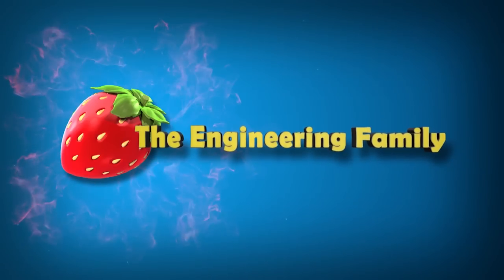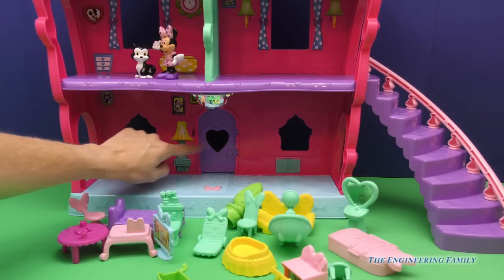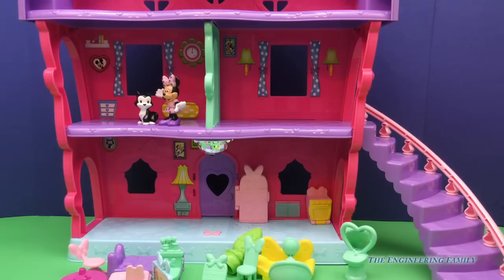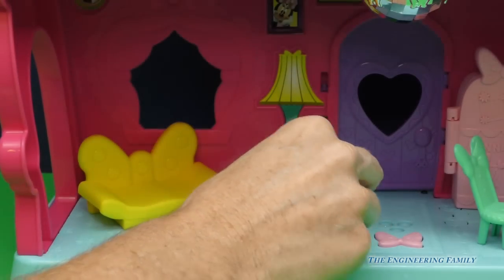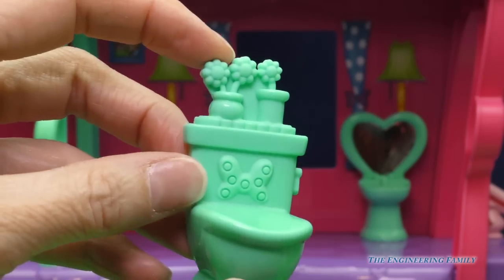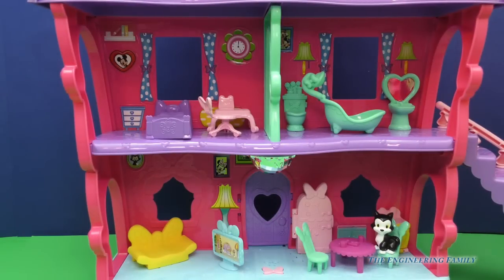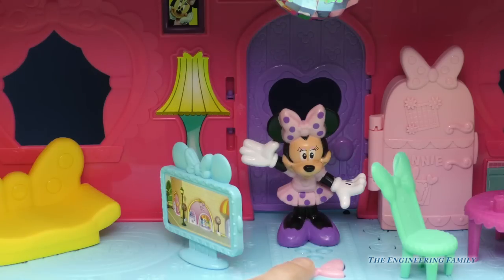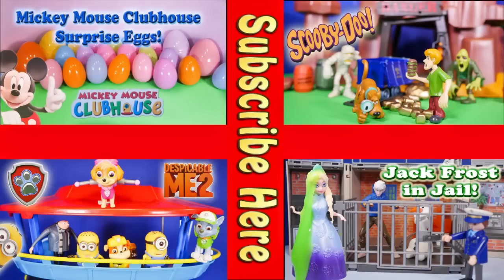Minnie Mouse Magical Bow Sweet Home Toy Unboxing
We love Minnie Mouse and Disney Mickey Mouse Clubhouse!

In this Disney YouTube video toy review we look at Minnie's Magical Bow Sweet Home Playset! It comes with Minnie Mouse and Figaro! This set has many accessories and shows Minnie's two story palace! This set comes with everything Minnie needs to have her friends Mickey, Donald and Daisy over for dinner!

TheEngineeringFamily provides real life fun for everyone whether it is real life superheroes, surprise eggs, or unboxing toys.